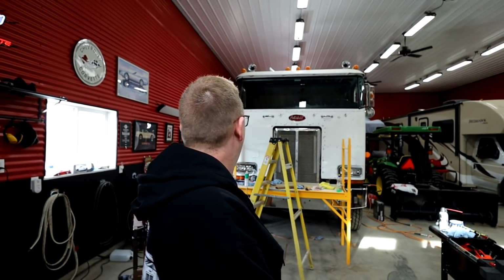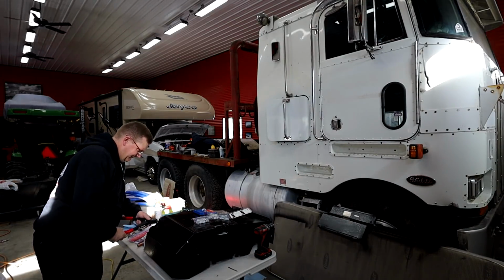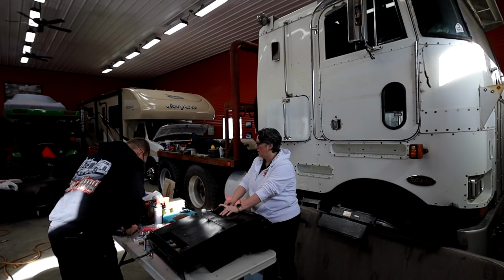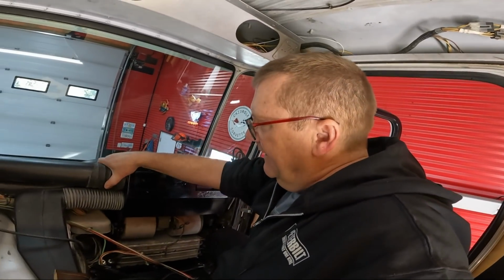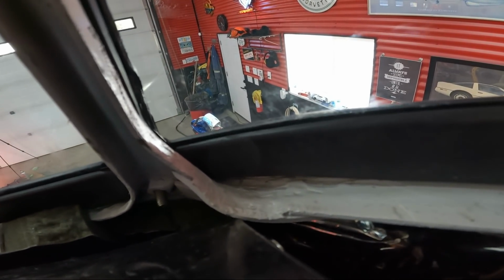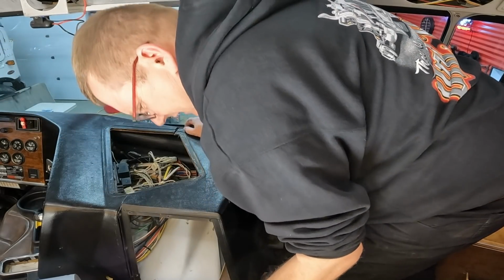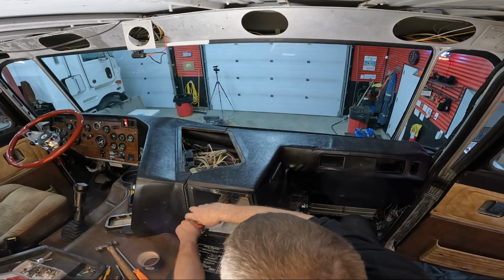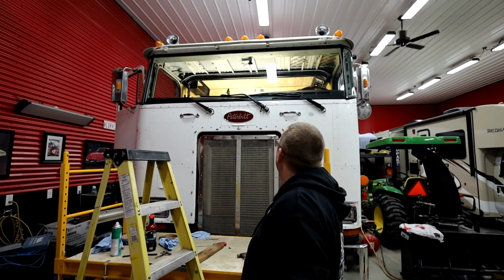Nothing ever works right! Argh... putting in the heater.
Installation of the heater and dash pad in the 1995 Peterbilt 362 Cabover 😀

PETERBILT MIKE.

THE NUMBER ONE CABOVER AMBASADOR ON YOUTUBE !!

6333 Pacific St.
Prince George, BC
V2N 5S3